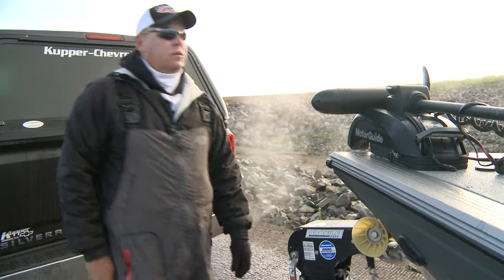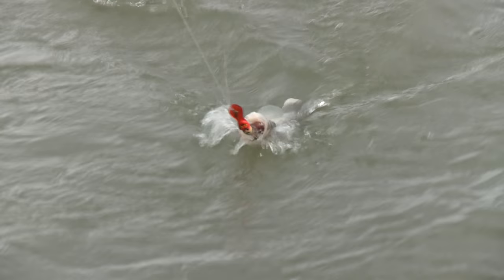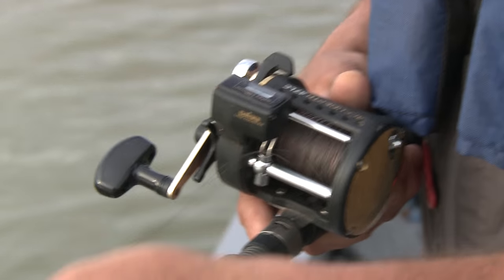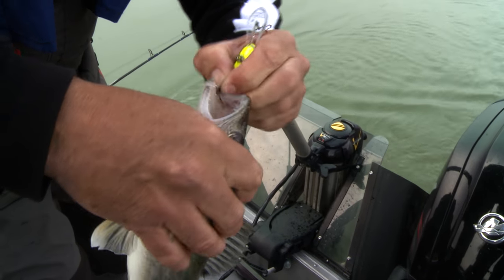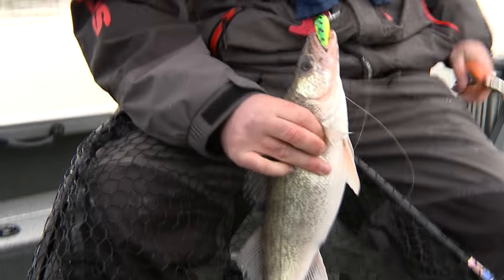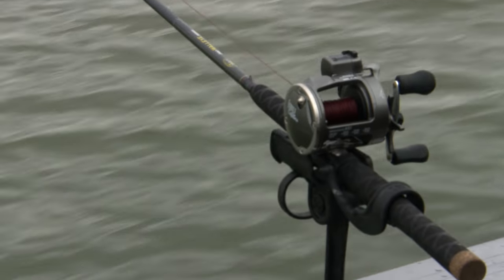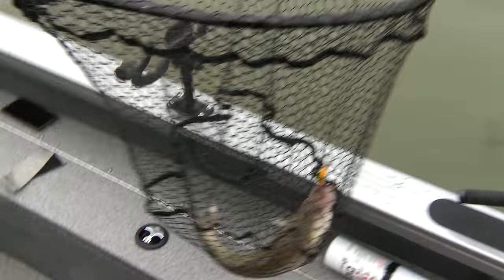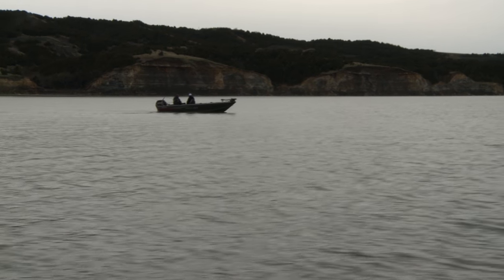Francis Case Lead Core Walleye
Lead Core Trolling Strategies explained for catching walleye on Francis Case Reservoir near Chamberlain, South Dakota with Jason Mitchell and Tom Steinhauser from Platte Creek Lodge.